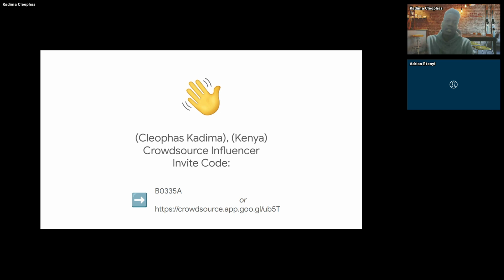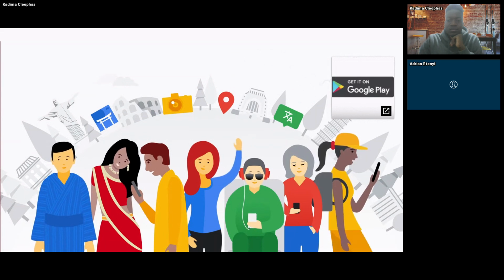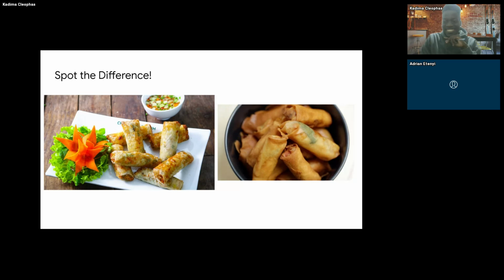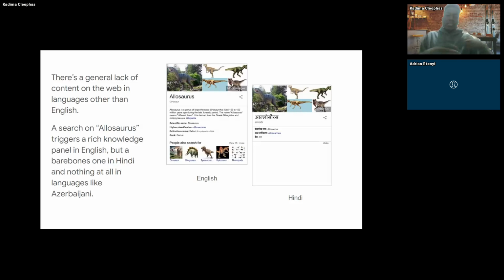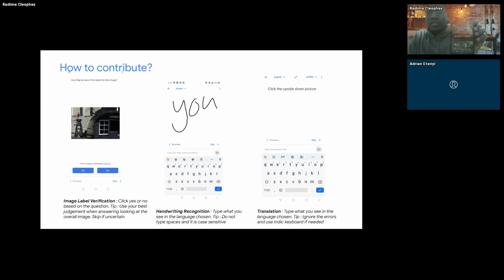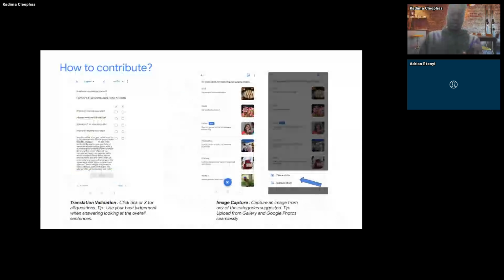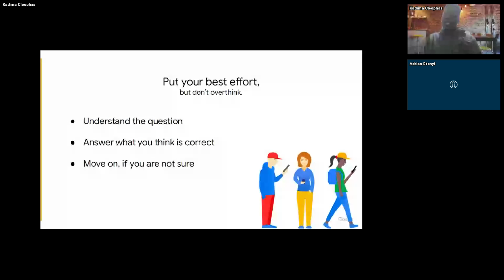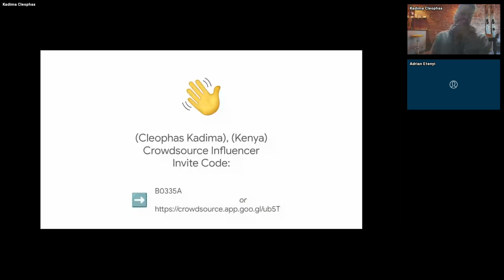Contributing to AI through Google Crowdsource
When you use Crowdsource by Google, you improve products like Google Translate, Google Maps, and Google Search for your local community. Crowdsource gathers your feedback and feedback from others worldwide to design products that represent people and cultures everywhere.

Welcome to GDSC CUEA!Here are key links and guidelines:
Links;

Guidelines:
1. Respect Everyone
2. Avoid forwarding non-technical or unverified messages.

Let's have a productive year at the GDSC Chapter!